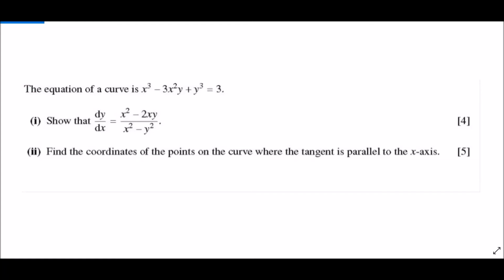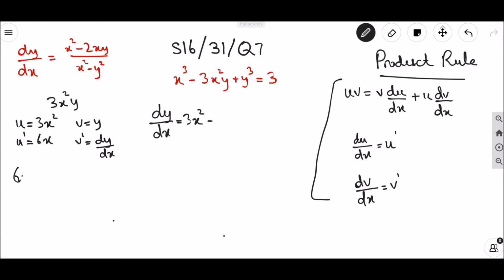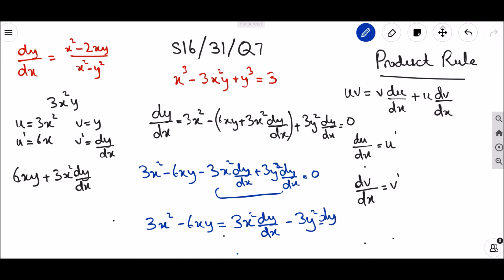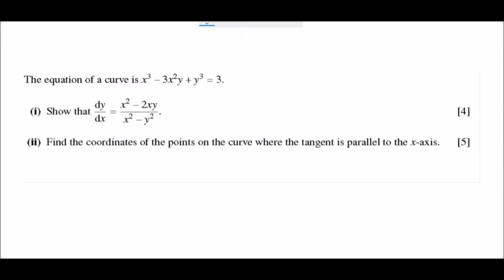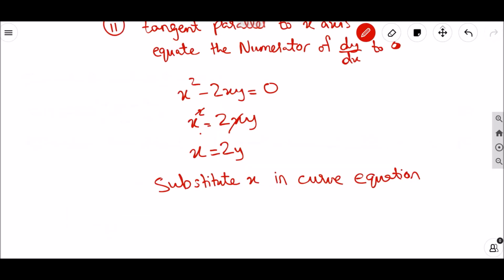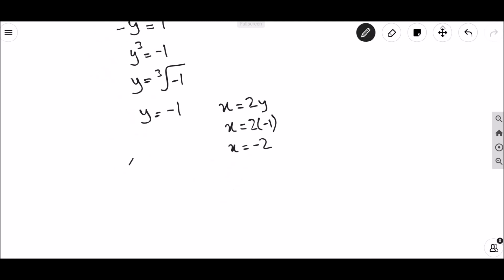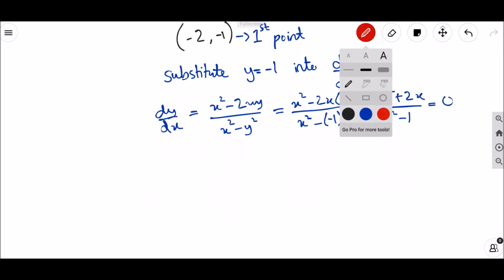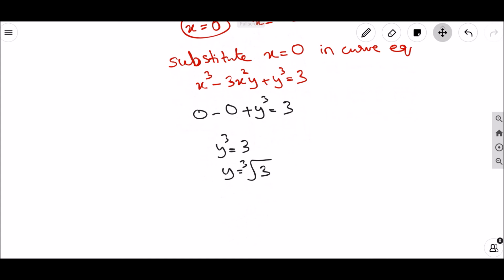9709 A level Pure Maths May June 2016 Paper 31 Question 7 (s16/31/q7)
9709 A level Pure Maths May June 2016 Paper 31 Question 7 (s16/31/q7)
Worked Solution
A level Mathematics 3
9709 Winter 2016 Paper 31 Question 4